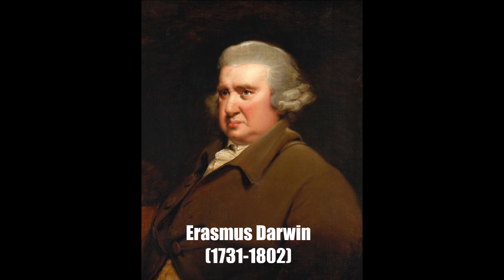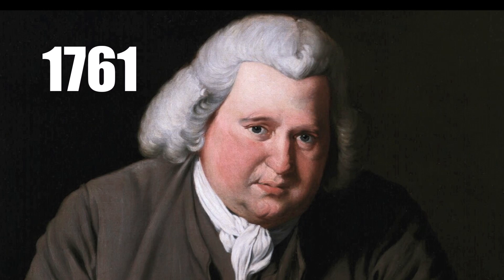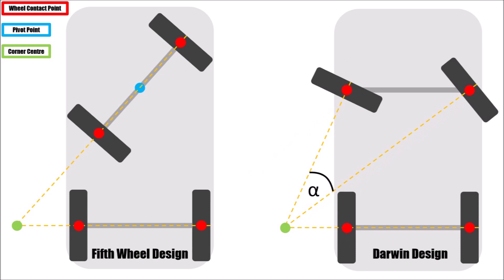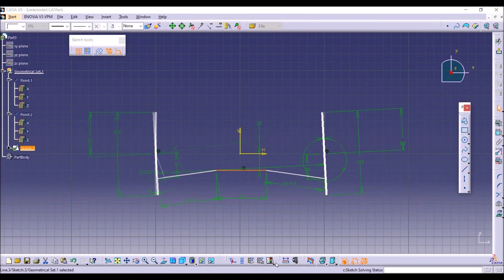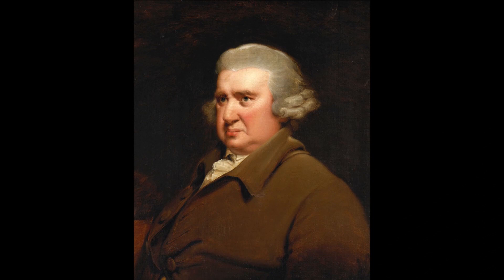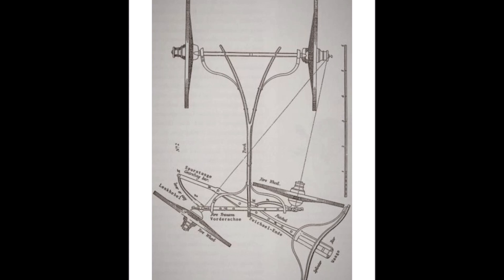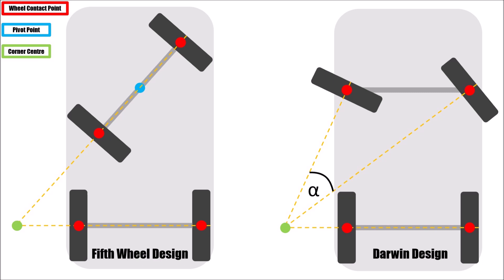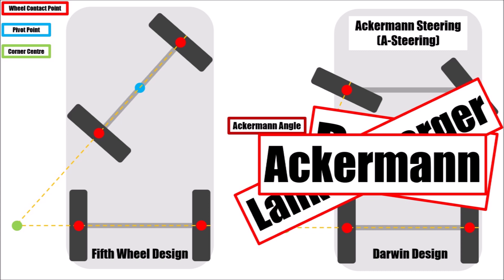The Odd History of the Ackermann Steering (A Steering)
Darwin, the Pope, a Bavarian wainwright and a German business man in London.

Let's discover the odd history of the Ackermann Steering!